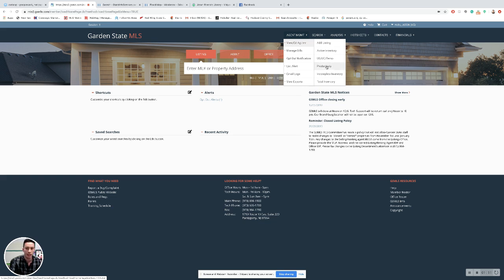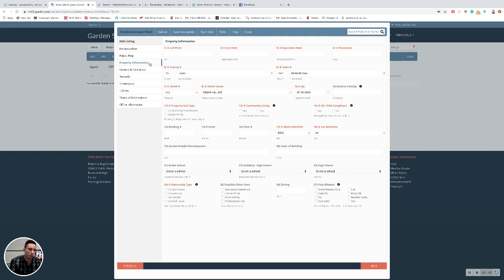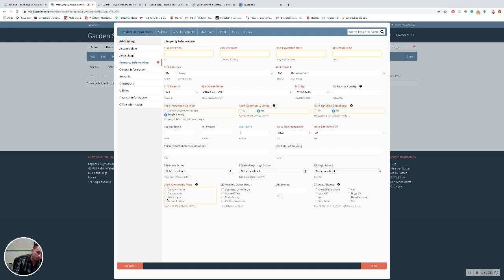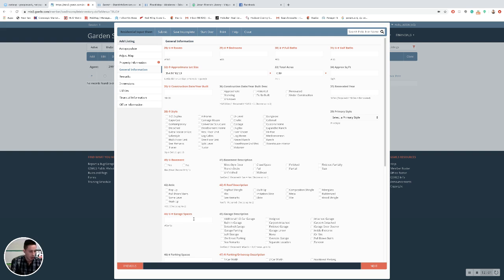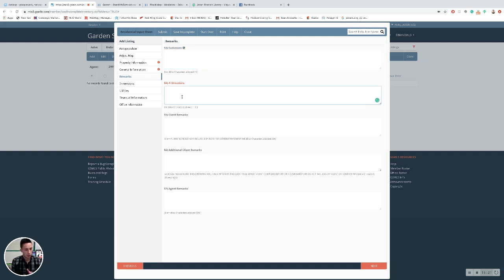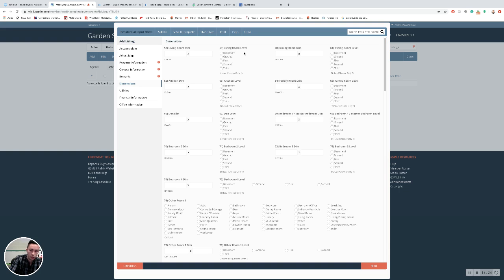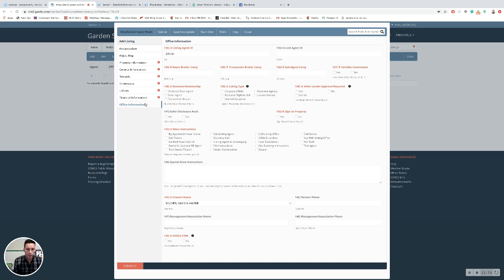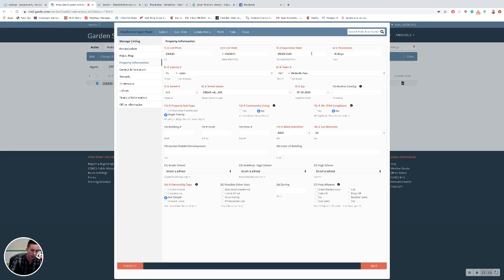GSMLS 6 How to input and manage a listing